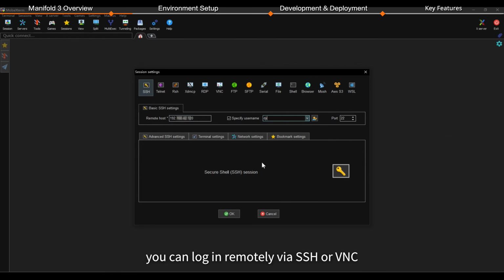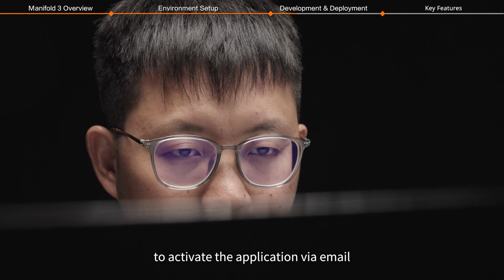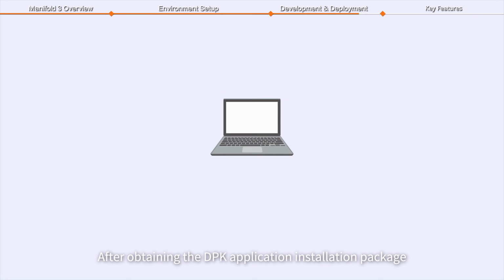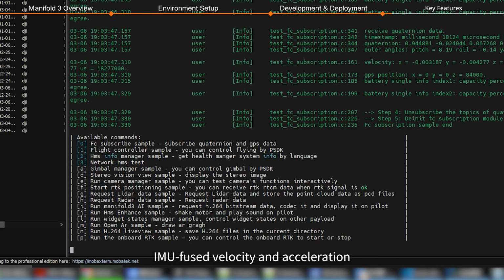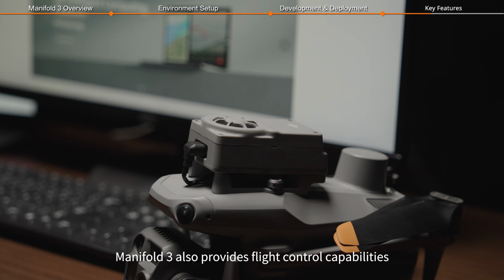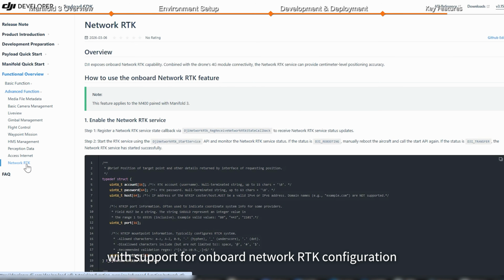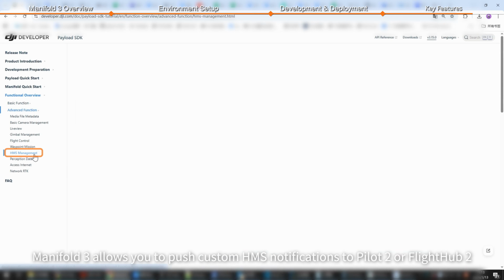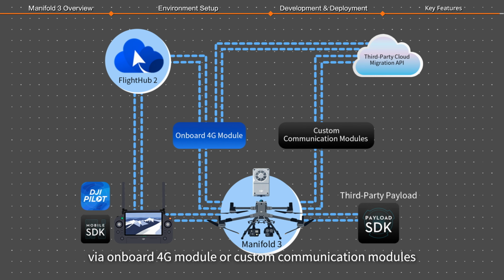DJI Manifold 3 Setup Guide: From Installation to App Deployment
Most drones collect data and wait for a ground command. DJI Manifold 3 changes that.

This setup guide walks you through everything you need to go from unboxing to a fully deployed custom application on your DJI Enterprise drone in under 5 minutes.

By the end of this video, you will know how to:
✅ Install DJI Manifold 3 in under 2 minutes on the DJI Matrice 4 Series, DJI Matrice 4D Series, or DJI Matrice 400 Series
✅ Connect remotely via SSH or VNC and configure your development environment
✅ Create and activate your app through the DJI Developer Center
✅ Compile and package your application using the DJI PSDK Development Kit
✅ Deploy your app directly via DJI Pilot 2 or FlightHub 2
✅ Access telemetry, perception data, payload control, and 4K HD streaming from the air

The result? A drone that perceives, decides, and acts, running your custom application onboard with 100 TOPS of edge computing power.

Ready to build? Drop your questions in the comments and let's get started.